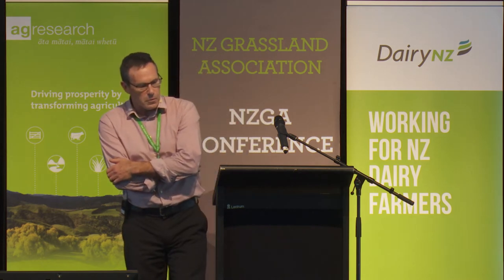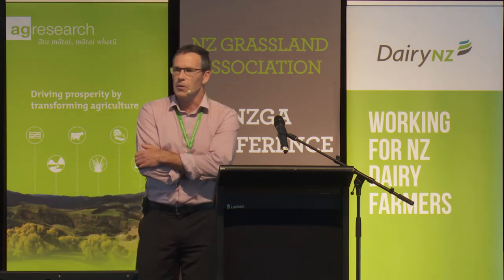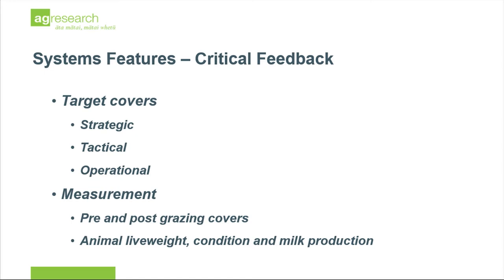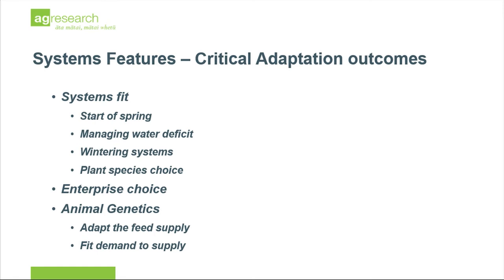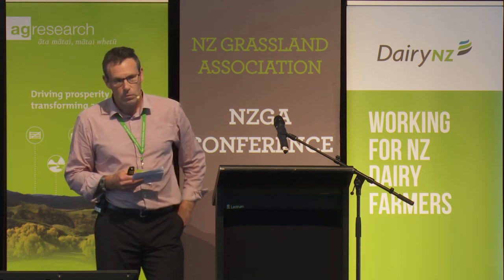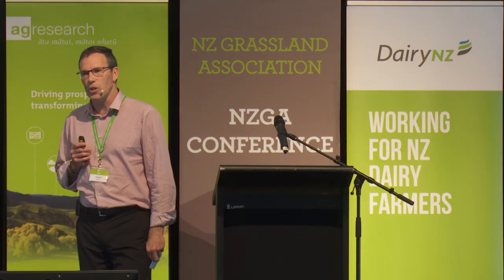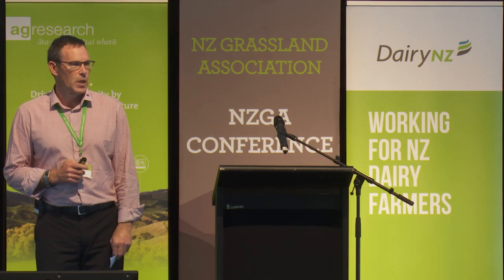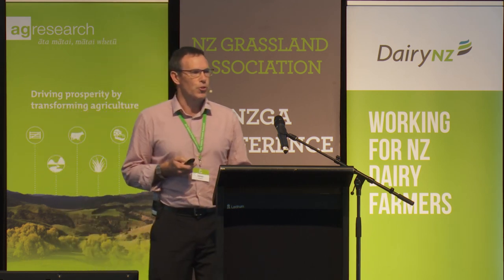RPS2021: A systems approach to understanding pasture resilience - Dr David Stevens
Dr David Stevens, Senior Scientist, AgResearch